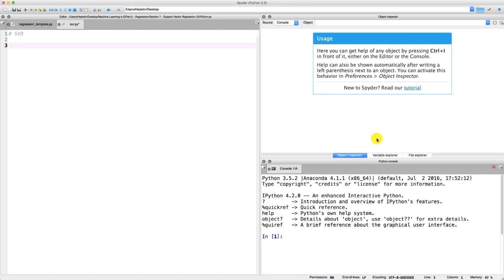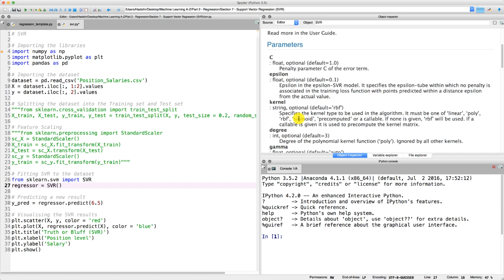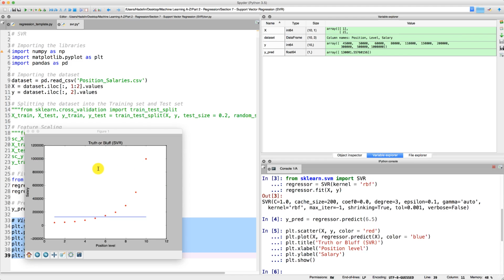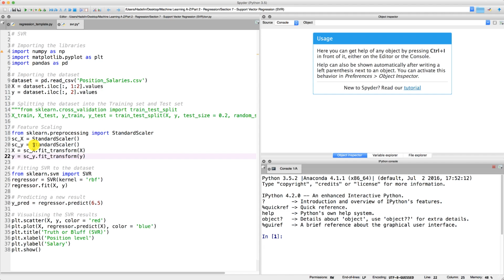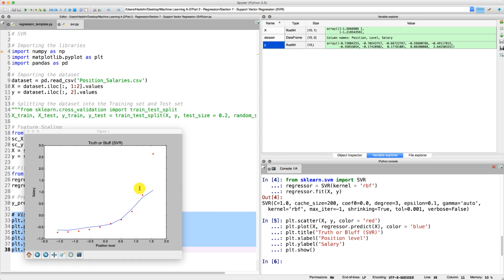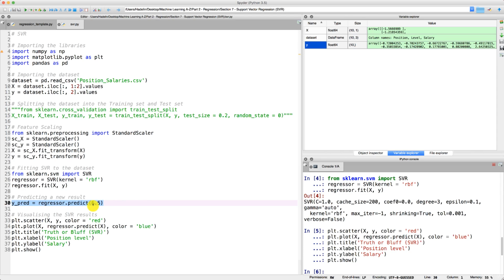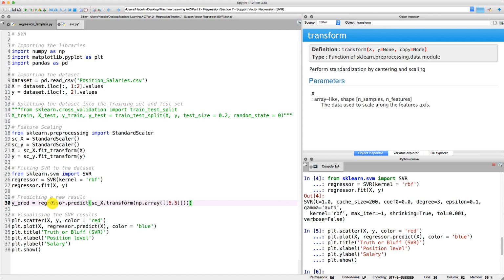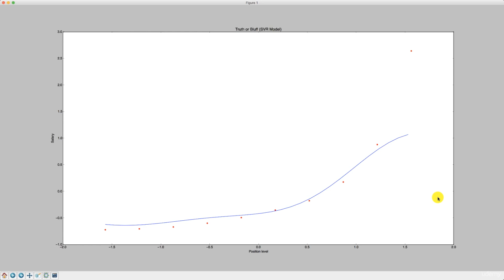950390 059 SVR in Python Machine Learning A Z™: Hands On Python & R In Data Science